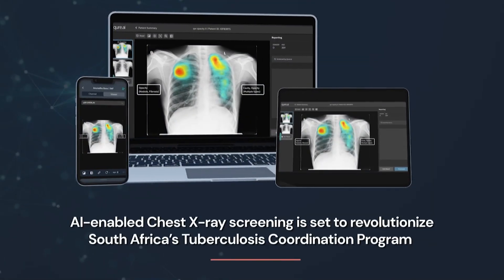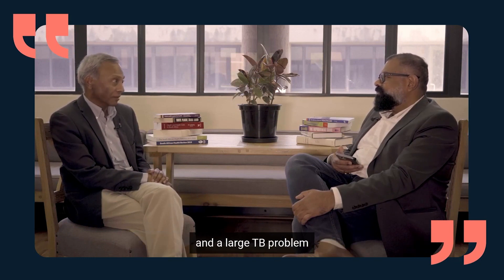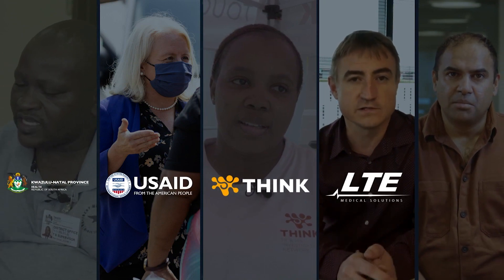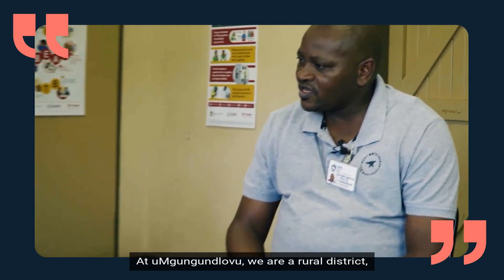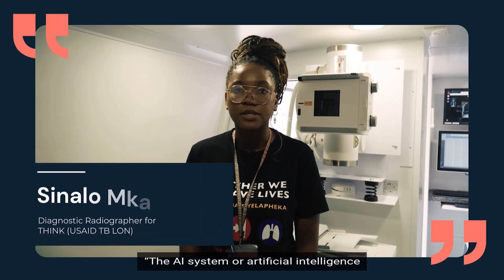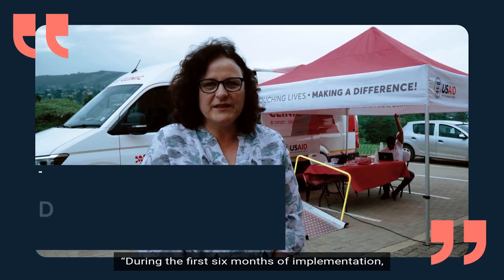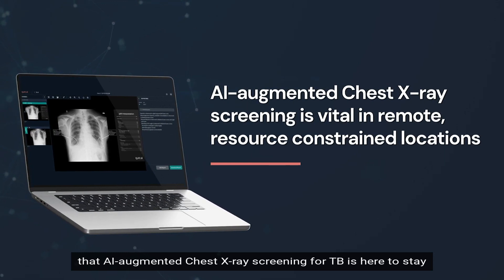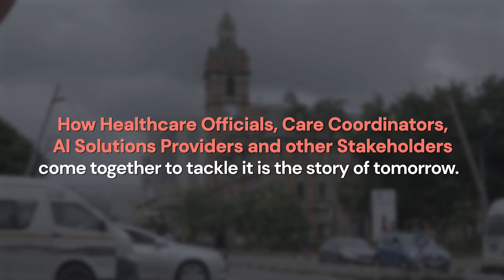Transforming South Africa's TB Care Landscape with AI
We are excited to announce the launch of our latest film highlighting one of our most significant multi-partner initiatives in South Africa. With the rising TB rates in the region, the KwaZulu Natal Department of Health has partnered with Qure.ai, THINK & USAID, and LTE Medical Solutions to tackle the issue head-on by using AI to test high-risk populations. Through the introduction of AI-enabled chest x-ray software, qXR, for TB screening, we have helped mobilize mobile vans across 25 sites for end-to-end TB services. This unique collaboration has been a game-changer in identifying missing TB cases in communities and enabling early screening for high-risk populations such as PLHIV. We are incredibly proud to be a part of this project, aiming to reach 600,000 people across 25 deployment sites, and to see the impact of this innovative initiative on so many lives in South Africa. Watch our film to learn more about this project and its potential for revolutionising healthcare innovation.